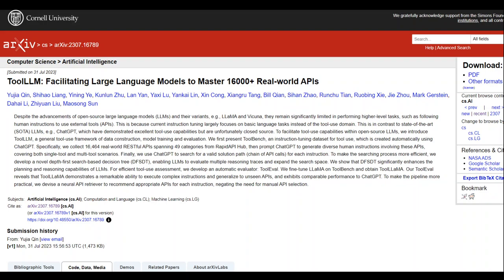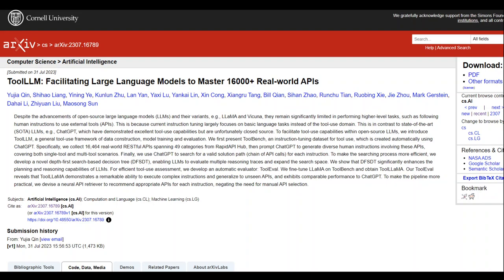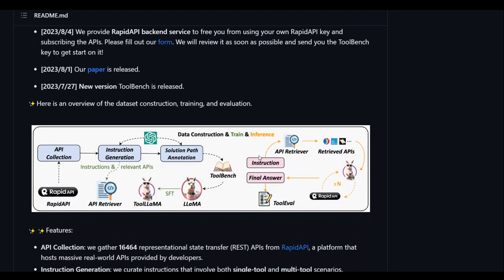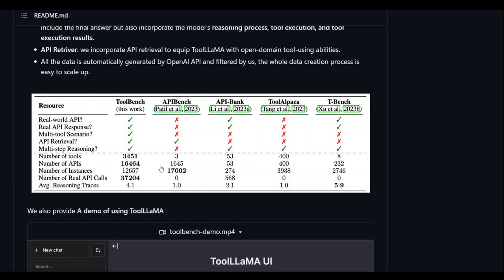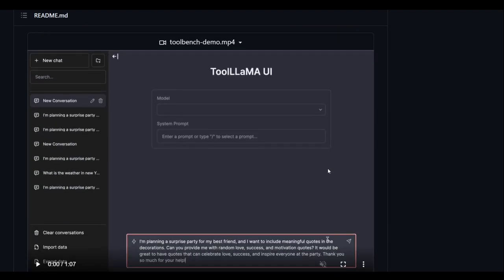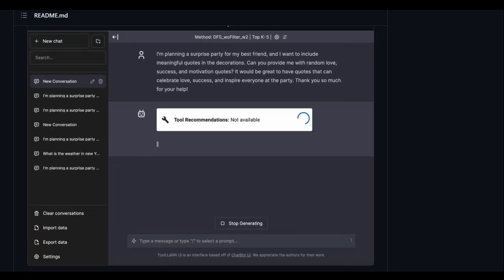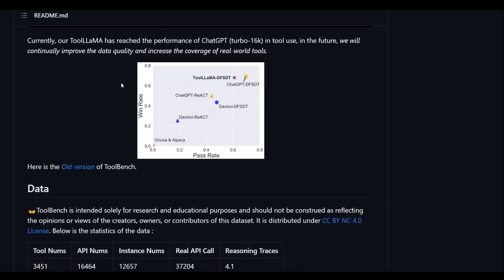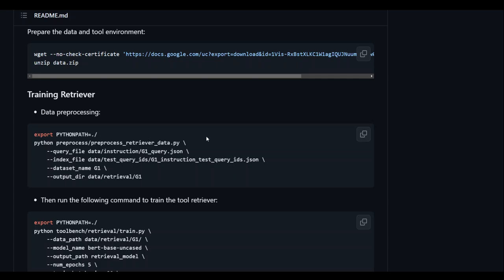ToolLLM and ToolBench Introduction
ToolLLM enables opensource models like LLaMa and Vicuna to use external APIs. This video introduces OpenBMB, ToolLLM, ToolBench, Depth-First Search-Based Decision Tree (DFSDT) etc.